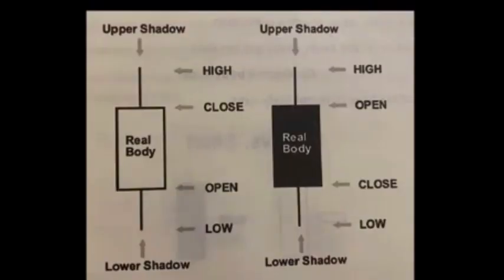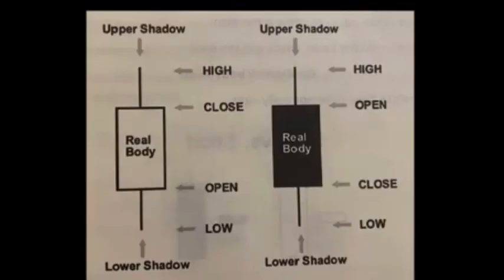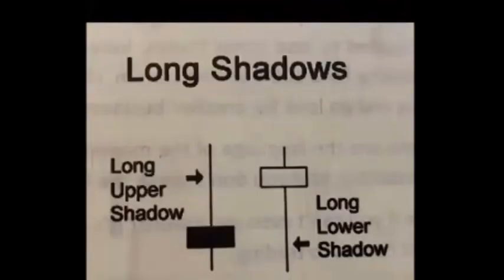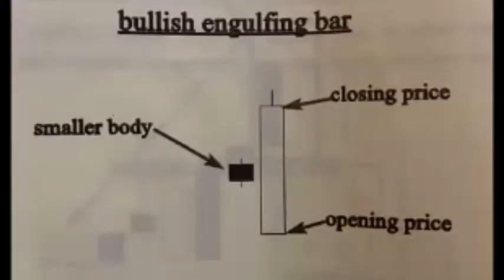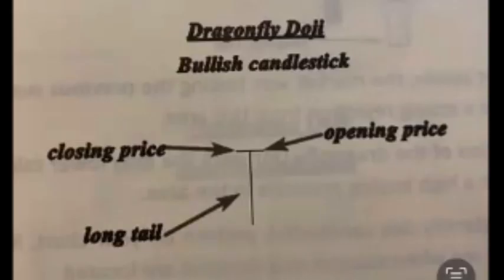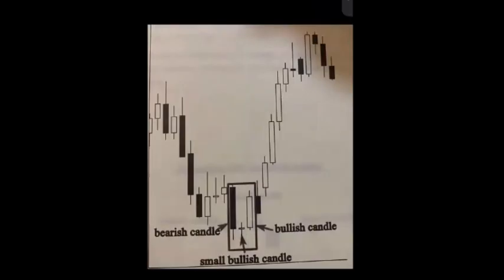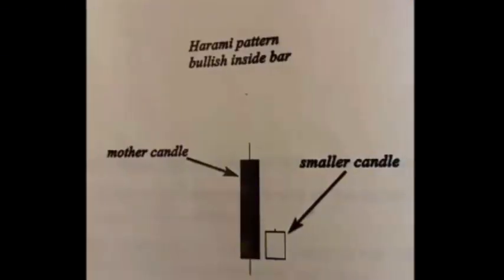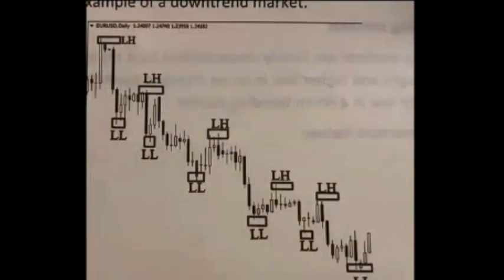Candlestick Trading Patterns 101 | Simple Guide for Beginners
Learning candlestick trading patterns doesn’t have to be complicated! 📈🕯️

In this beginner-friendly video, we break down the basics of candlestick trading patterns and show you how easy they are to understand. Whether you’re new to crypto or looking to sharpen your trading skills, this lesson will give you the confidence to read charts and make informed trading decisions.

👉 What you’ll learn:

What candlestick patterns are and why they matter

The most common candlestick patterns explained

How to use candlestick analysis in crypto trading

Tips to avoid common mistakes beginners make

This is part of the Crypto Beginner to Advanced Course series designed to help you grow your knowledge step by step.